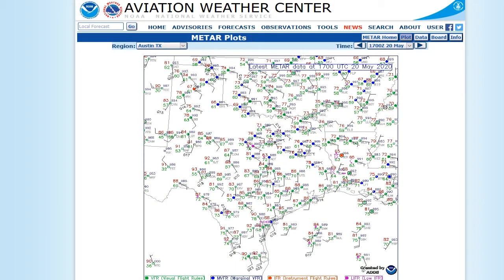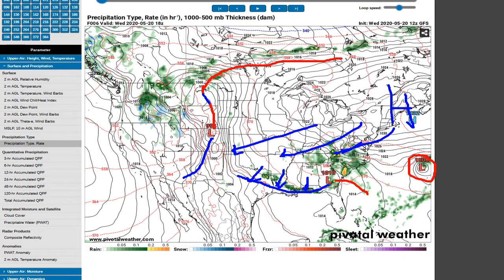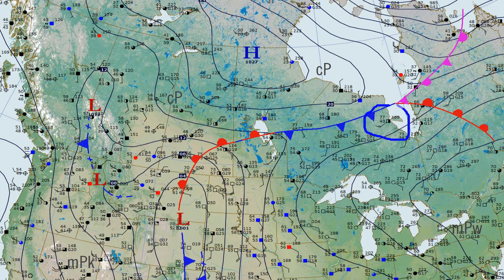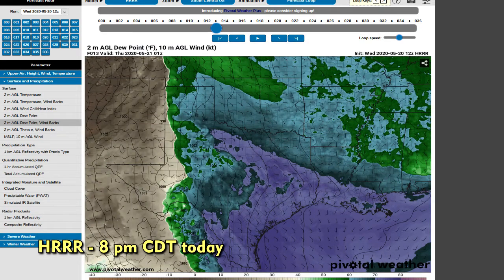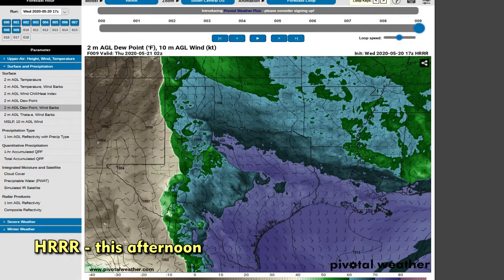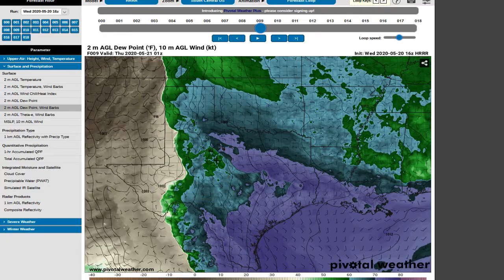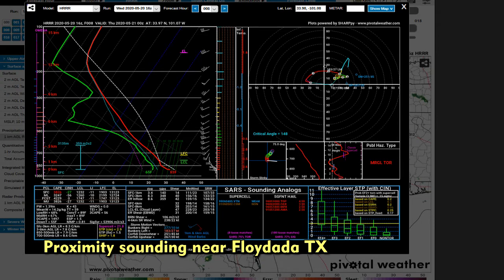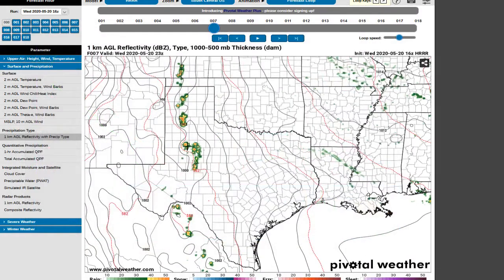FORECAST LAB - Wed 5/20/2020 - Texas storms & how to assess severe storm character